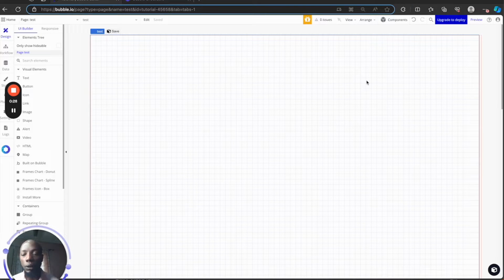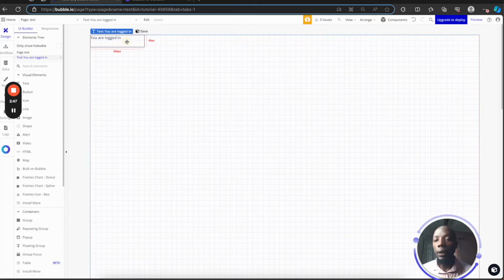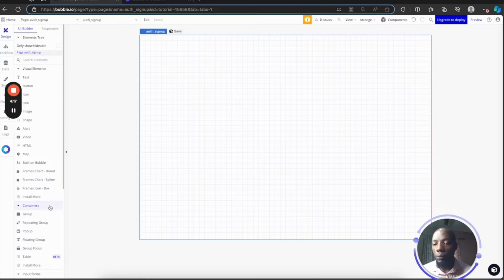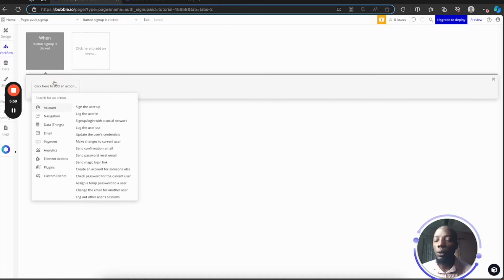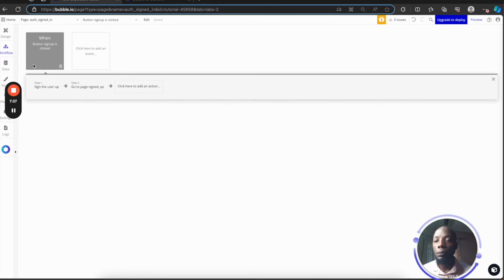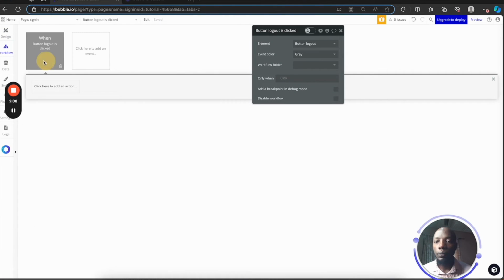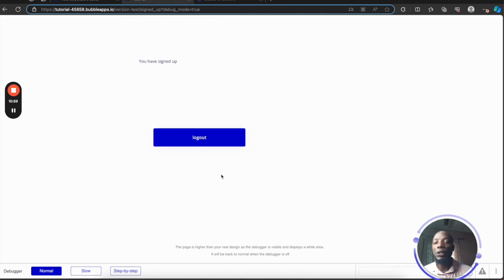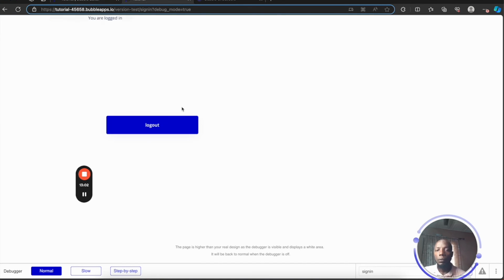Bubble Signup and Login | Bubble IO University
"🚀 Dive into the world of web development with Bubble.io! In this tutorial, we'll guide beginners through the process of creating seamless signup and login screens for your web applications. 🌐 Whether you're building your first website or looking to enhance your skills, join us on this step-by-step journey. From user authentication to polished design, we've got you covered! 💻✨